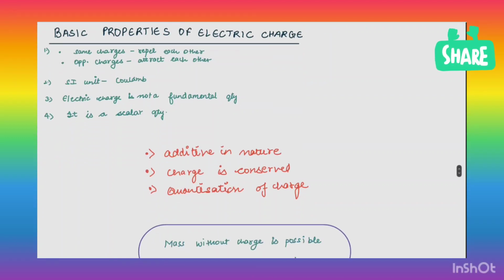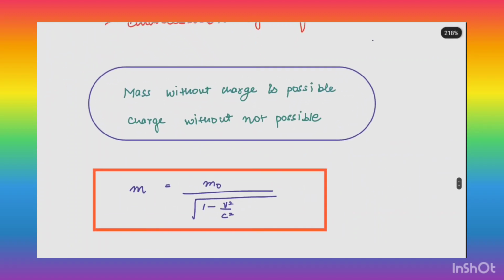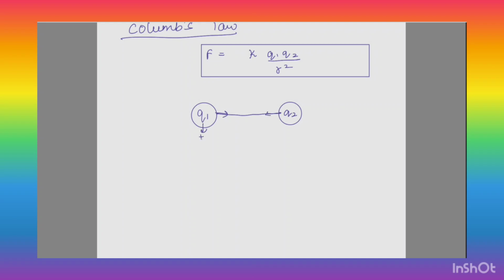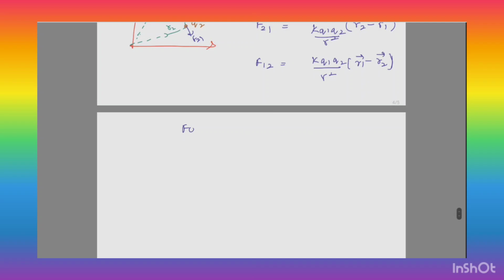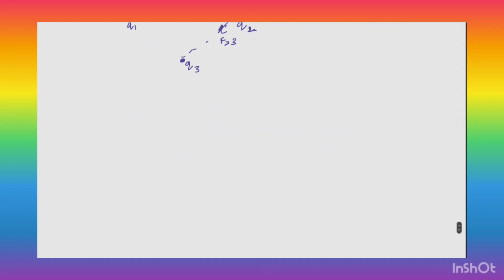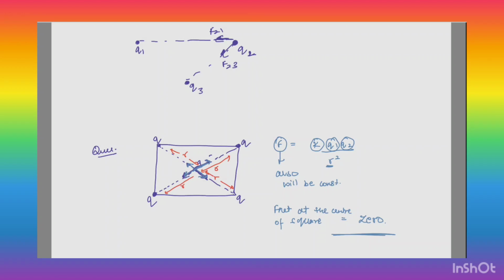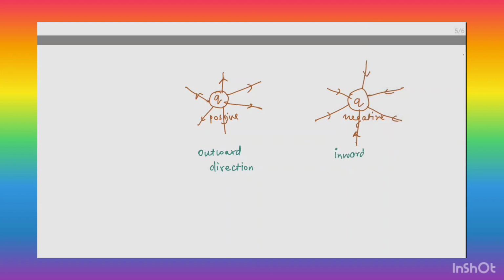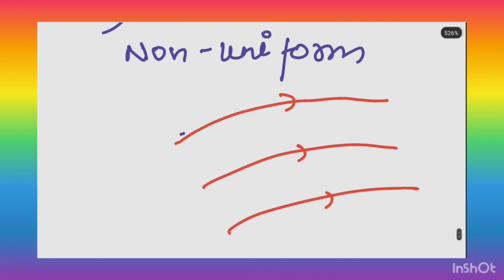electric charges and field part 2 # electric force # electric field # class 12 physics chapter 1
electric charges and field part 2 # class12 chapter 1 # neet # boards # jee